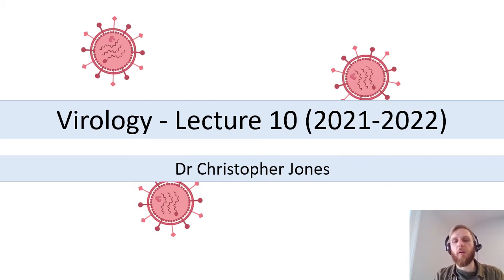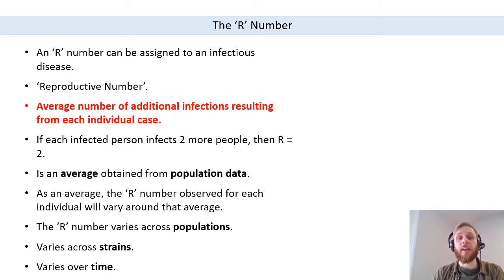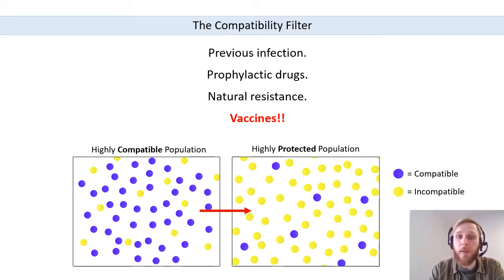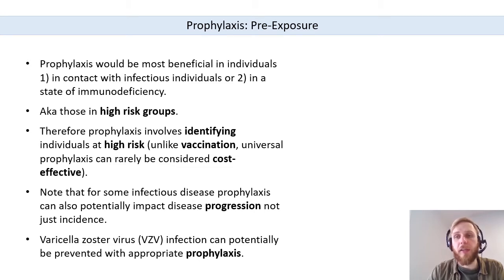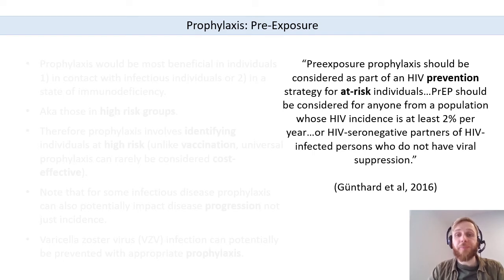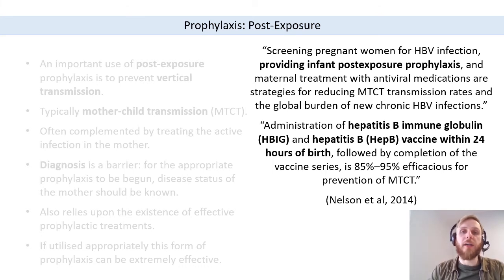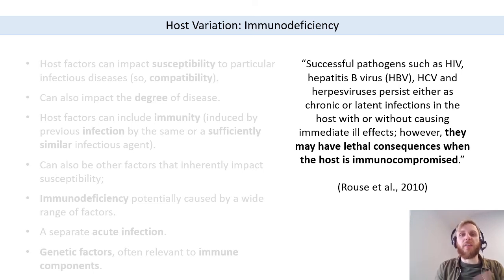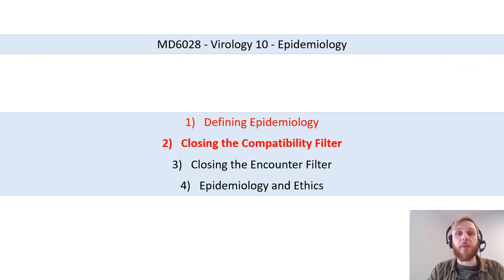Virology - Lecture 10 (2021-2022-